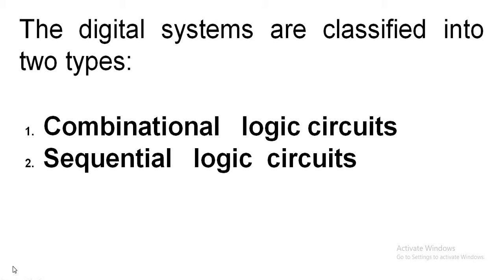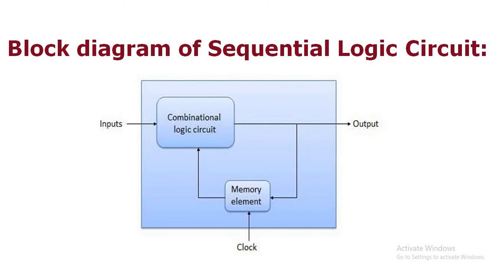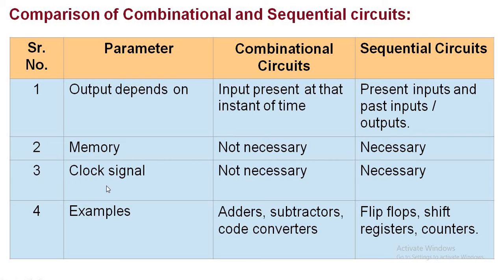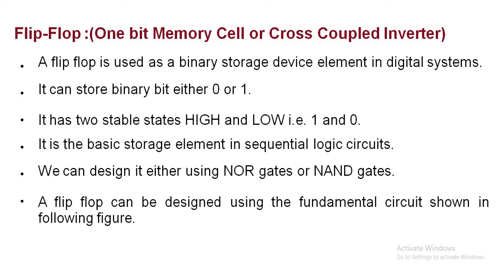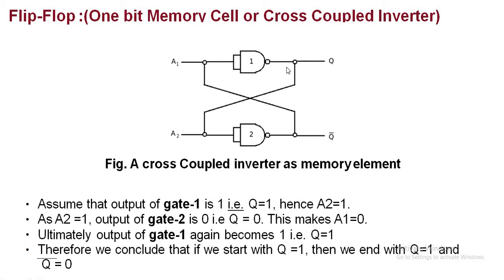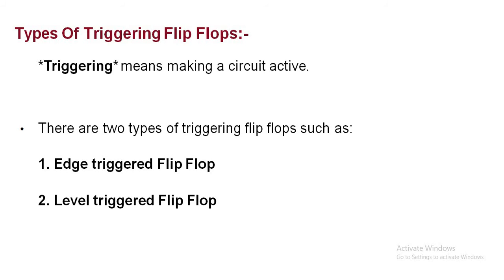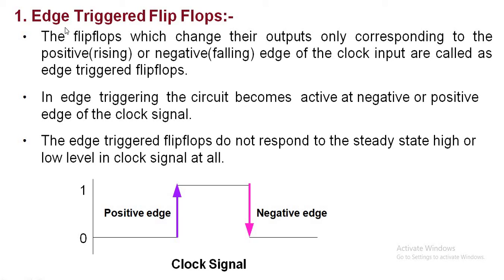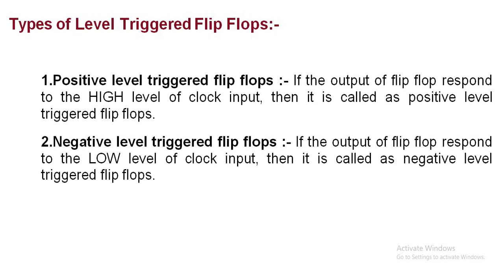Sequential Logic Circuit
Sub - Sequential Logic Circuit
Diploma in IT